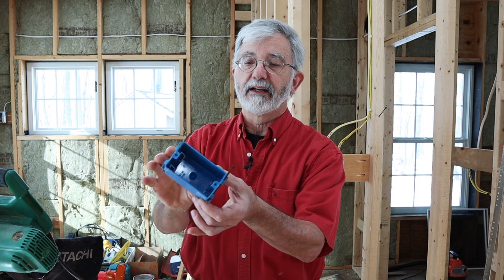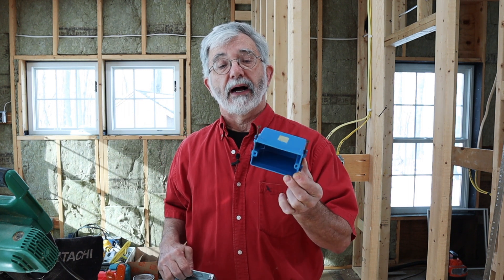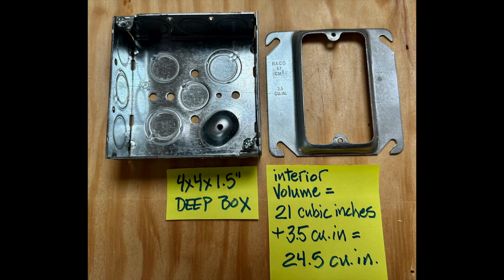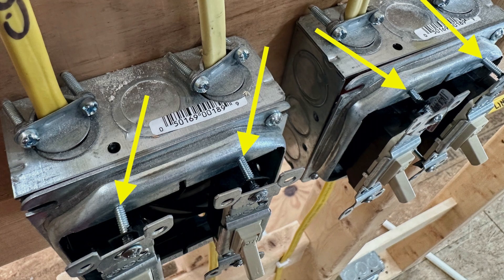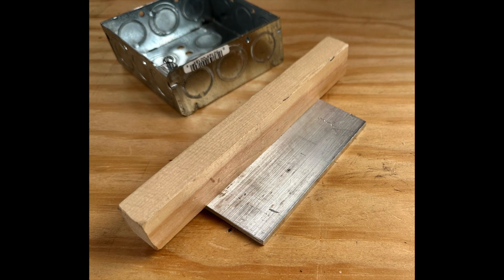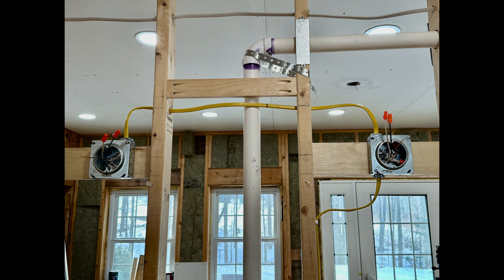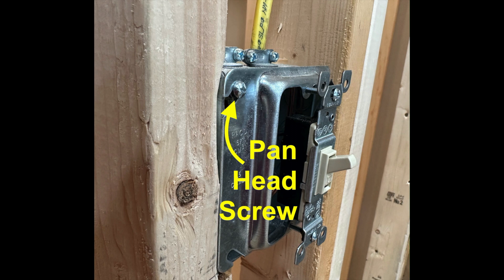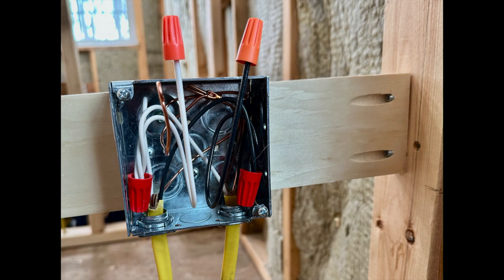Steel Electrical Boxes Are Better Than Plastic! (With How-To Details)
This video presents the pros and cons of plastic vs. metal electrical boxes. And I show how I've used all metal boxes with plaster rings in my home addition.